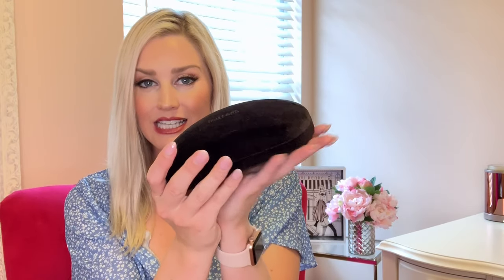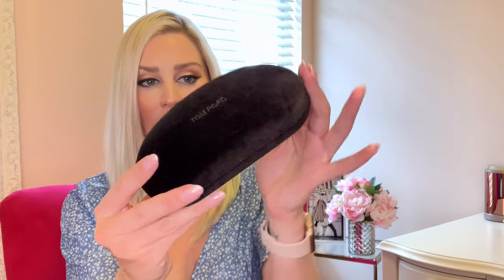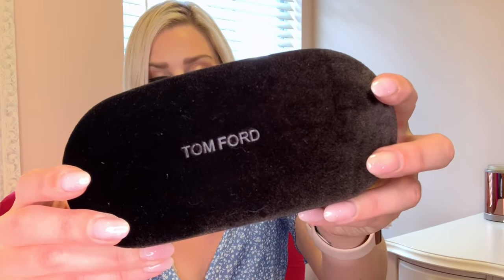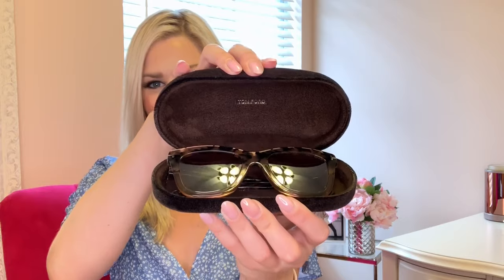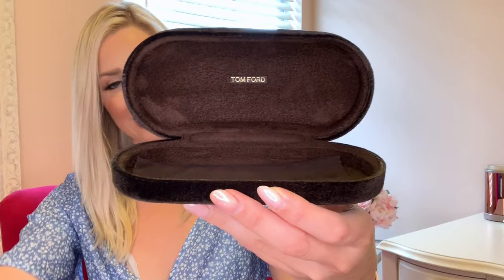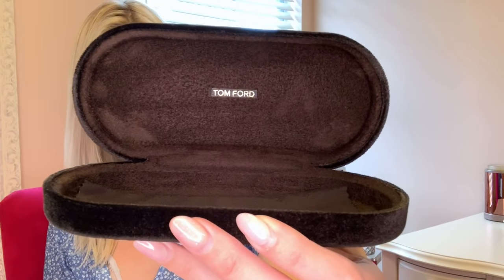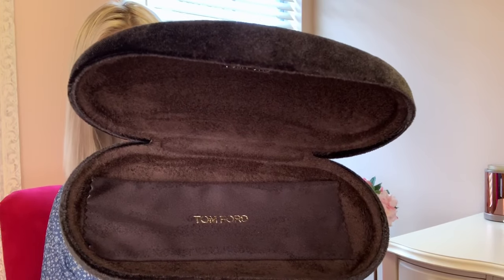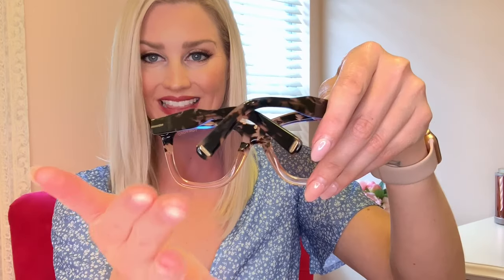NEW TOM FORD SUNGLASSES | UNBOXING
Unboxing my NEW Tom Ford sunglasses! I absolutely love these so much and they make you look so glam!

TOM FORD